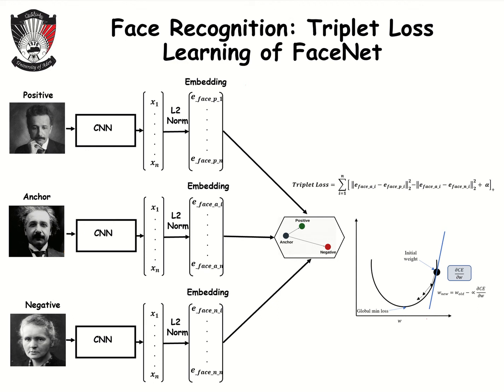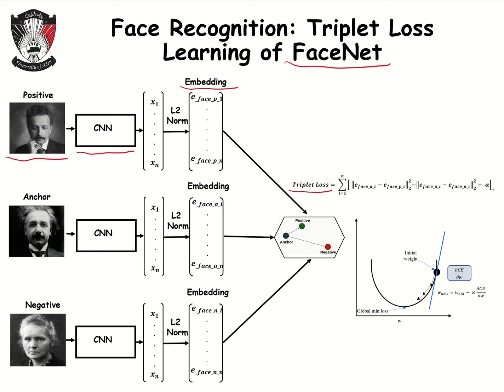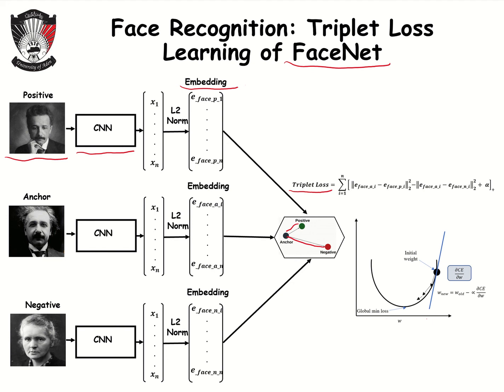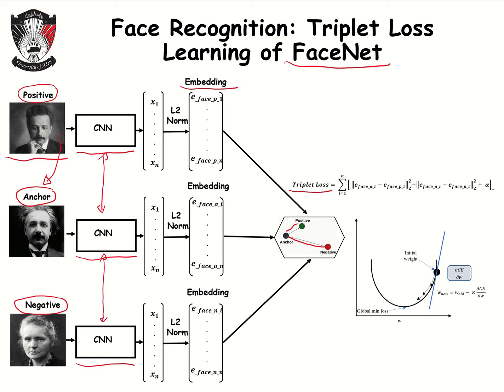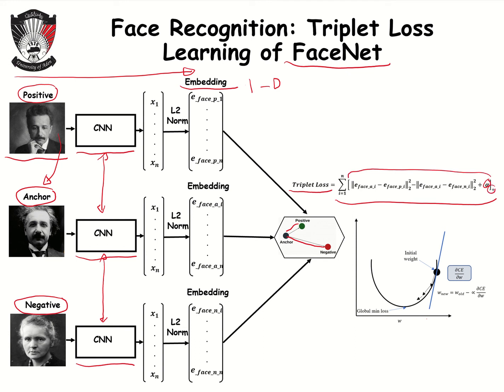What is triplet loss ?